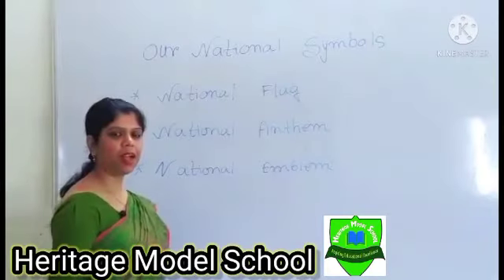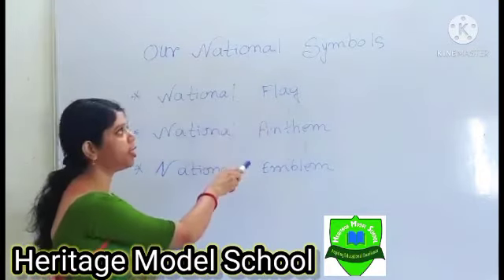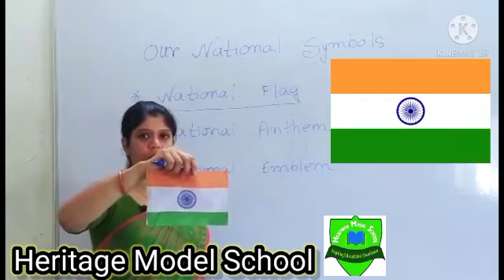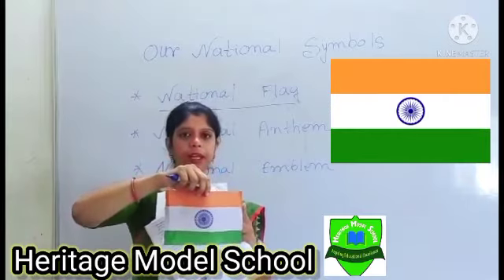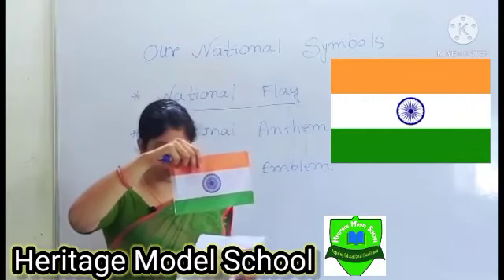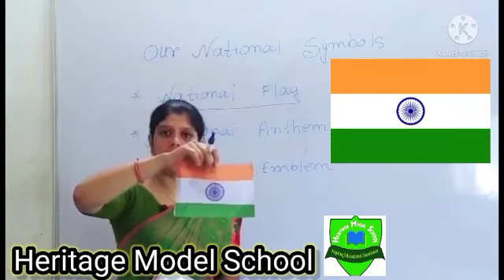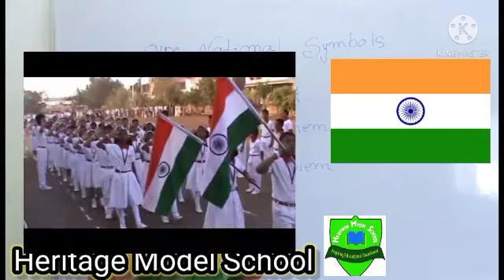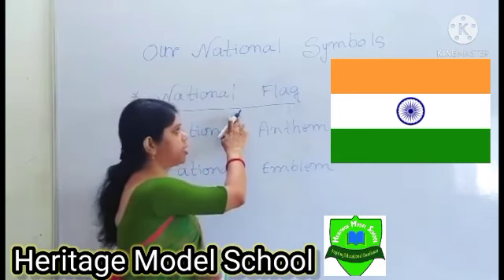10 February 2021